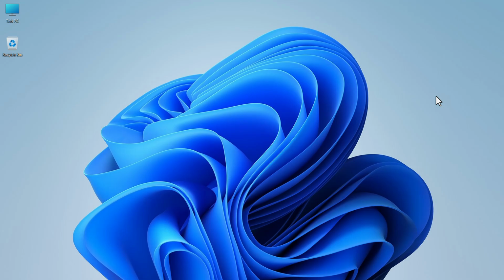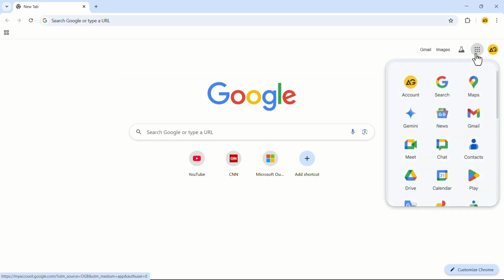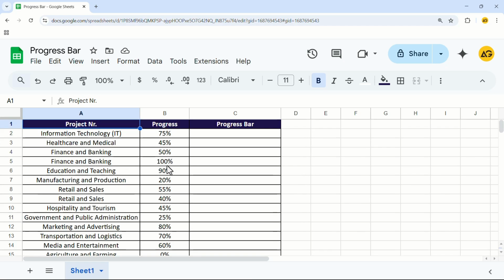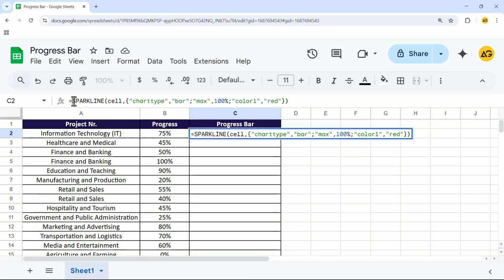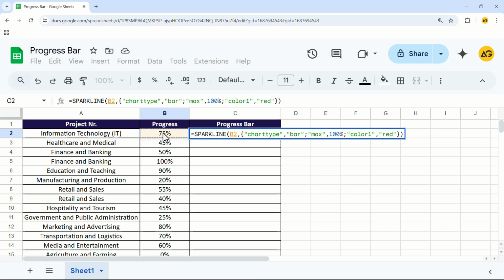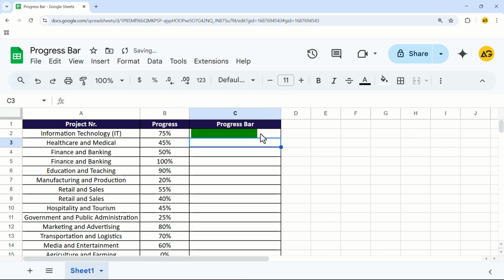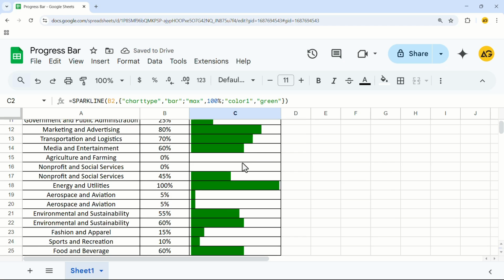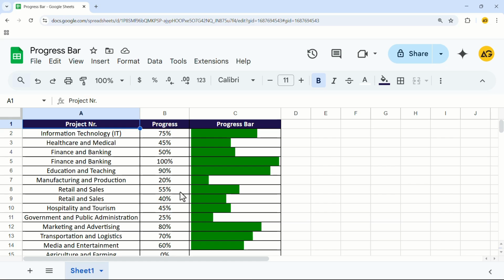How To Create Progress Bars In Google Sheets 2026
Learn how to create progress bars in Google Sheets easily with this step-by-step guide. Whether you're creating progress bars in Google Sheets for tasks, projects, or any dataset, this tutorial covers everything. Discover how to make a Google Sheets progress bar based on data and customize it to suit your needs. You’ll also learn about creating an overall progress bar in Google Sheets and how to create a progress bar chart inside a cell in Google Sheets for a sleek and organized look. Want a stylish progress bar chart in Google Sheets? We’ve got you covered! Plus, see how to build a dynamic progress chart in Google Sheets that updates automatically. Watch now to master how to make a progress bar in Google Sheets effortlessly!

🔗 Links and Resources:

Formula : =SPARKLINE(cell,{"charttype","bar";"max",100%;"color1","red"})